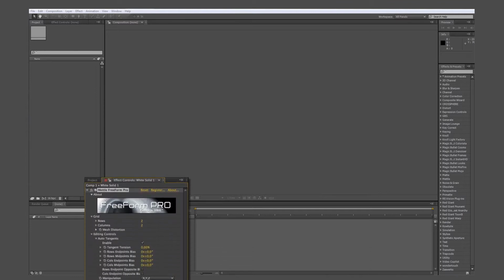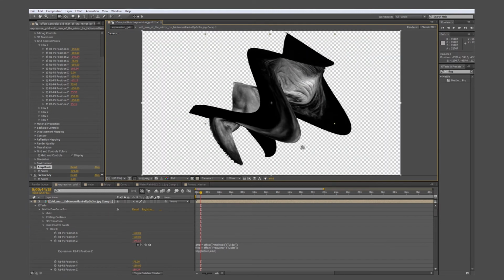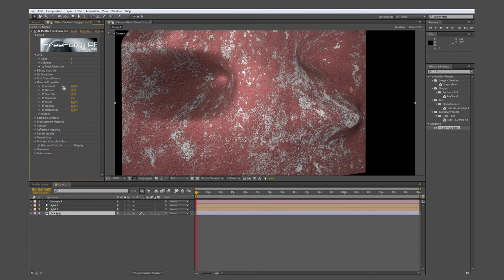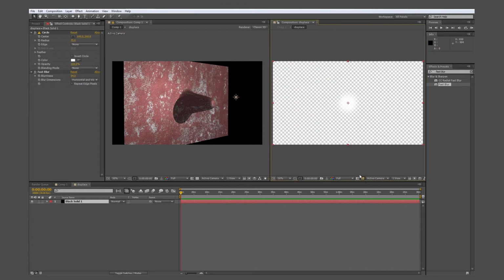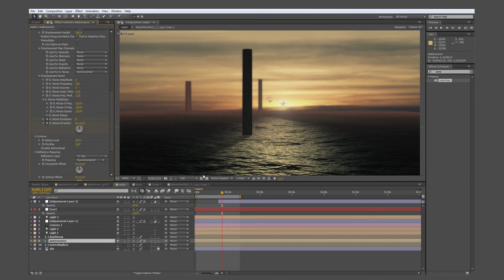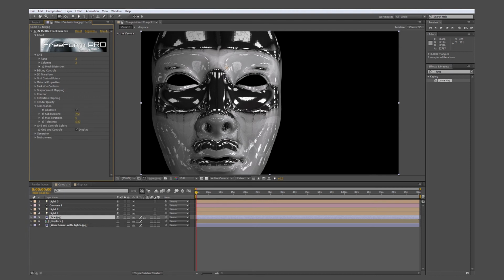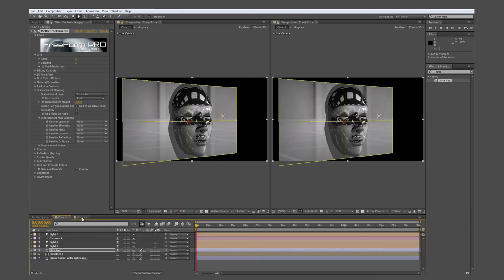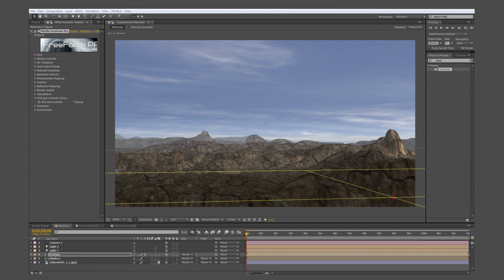FreeForm Pro - The Basics - Video Manual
Chris Lavelle walks us through the features of FreeForm Pro. He explains every feature in detail, step-by-step. An extremely thorough video manual that can be used as an introduction to FreeForm Pro, or as a reference guide on specific features.
00:00 FreeForm Pro 01 - Starting Out
01:30 FreeForm Pro 02 - Applying and Basics
12:04 FreeForm Pro 03 - Materials and Displacement
22:23 FreeForm Pro 04 - Reflections
24:48 FreeForm Pro 05 - Generator and More
27:14 FreeForm Pro 06 - Displacement Channels
32:20 FreeForm Pro 07 - Environment
Chris Lavelle is an award-winning designer who works full time as lead graphic designer for Durham University, CEM. He's also a successful freelancer working under the guise of Ldistudios. His company creates logos, stings, VFX, websites etc. And if that's not enough, he is also a guest lecturer at Sunderland University, where he's a power user teaching After Effects in motion design, and Maya 3D.

Don't wait... Create!